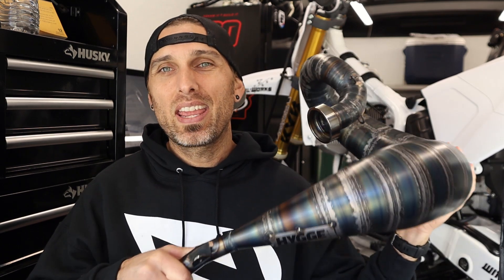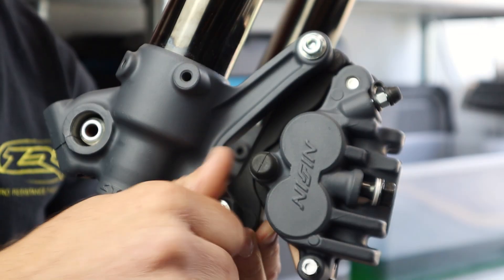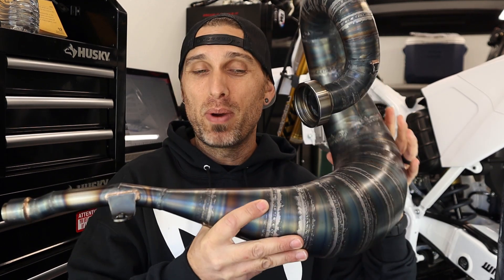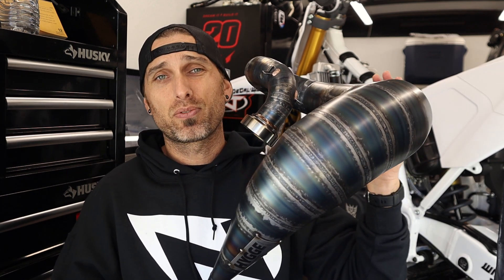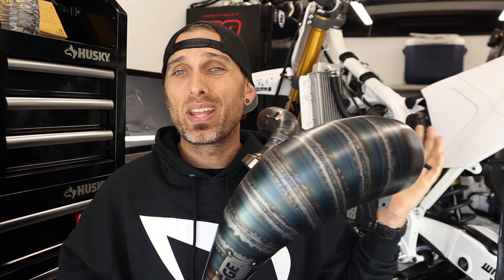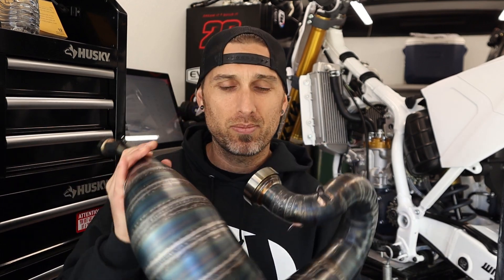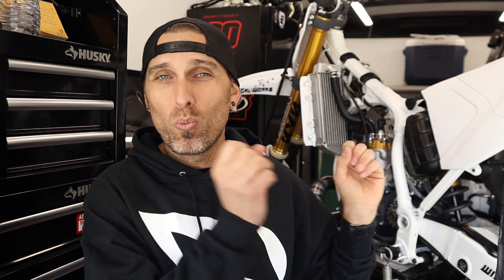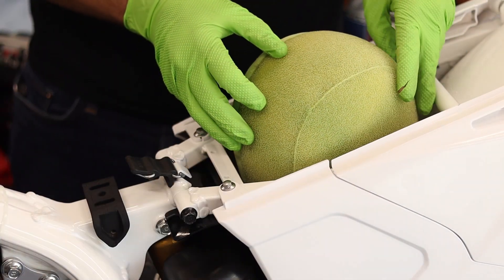TOTALLY F***ING INSANE Two Stroke Mods for Your YZ 🔥 2002 Yamaha YZ250 Dirt Bike Build & Giveaway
Welcome back to Episode 9, where (if you're new) you've already missed out on thousands of dollars worth of MX Parts giveaways in my YZ250 Build Series videos $$ - So welcome!

TODAY WE'RE GIVING AWAY A HANDMADE CONE PIPE FROM HYGGE PERFORMANCE & A $100 NO TOIL GIFT CARD ***when you enter to win our YZ250 Build

Don't miss out on another opportunity to help out Road 2 Recovery, Cameron Niemela, and your crack at a badass YZ250 build OR free MX parts!!!

EVERY new episode brings with it a new MX parts giveaway - so get entered to with THNDRCRAKR (the YZ250) and all the parts giveaways along the way

🔥 LAST VIDEO'S GIVEAWAY WINNERS - HUGE CONGRATS & THANK YOU FOR YOUR SUPPORT!
-Lectron Billetron Carb: Austin Buell
-Phathead Racing Cylinder Head #1: Shane Ford
-Sano Metal Finishing Ceramic Coatings for your brakes: Benny Vazquez

Who will be next? Will it be you? Stop missing out & GET ENTERED!